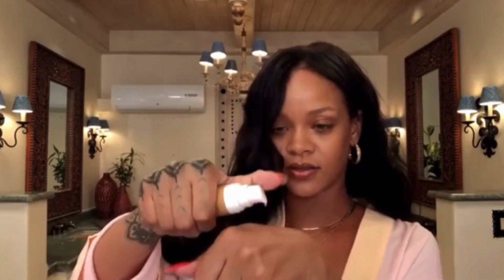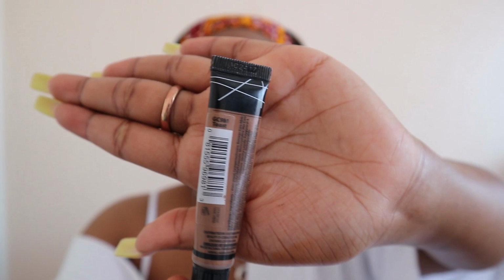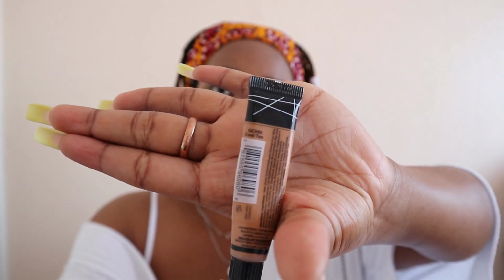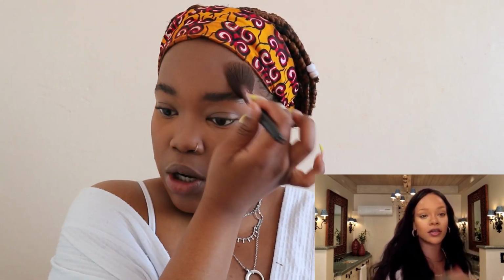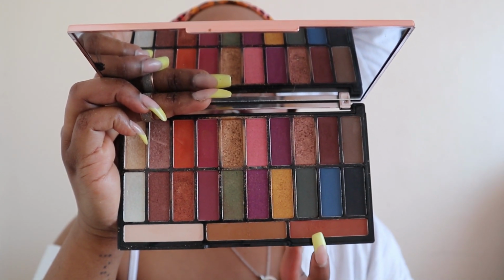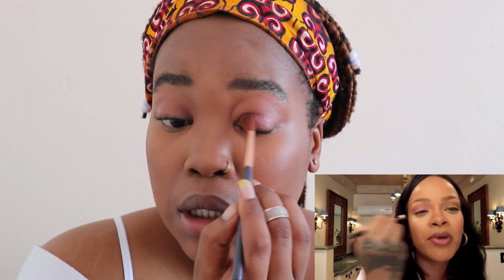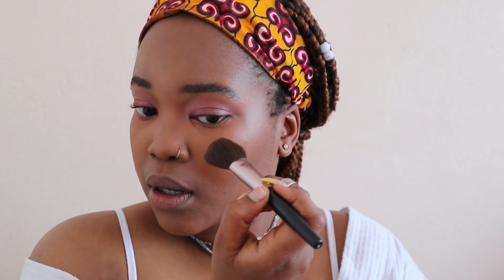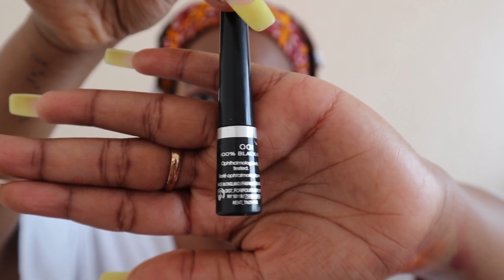I recreated Rihanna’s Vogue beauty routine using drugstore makeup|South African Youtuber 🇿🇦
Hey Dolls!

If you’re looking for that summertime glow this is the perfect video for you!

PRODUCTS:
Foundation

Concealer & Contour

Setting powder

Brows

Eyeshadow palette

Liquid eyeliner

Lips